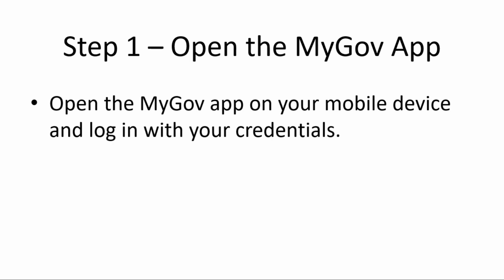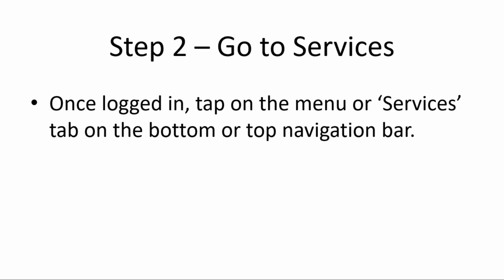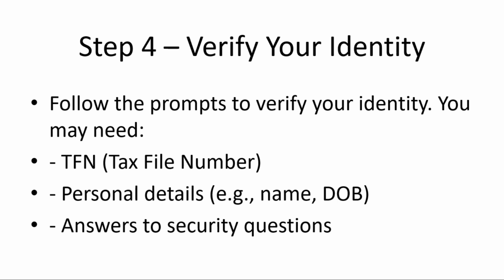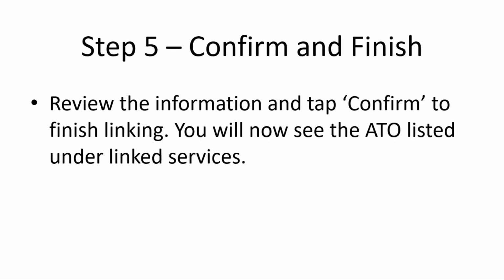NEW! How to Link ATO to MyGov on Mobile (2025) 📱💳 | Fast & Secure Tax Account Access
Confused about how to link your ATO account to MyGov using the mobile app in 2025? In this video, I break down How to Link ATO to MyGov on Mobile so you can access your tax information quickly, securely, and manage your account efficiently. Whether you’re filing taxes, checking balances, or updating details, this guide covers everything—app walkthrough, linking steps, and tips to avoid errors.

✅ What You’ll Learn in This MyGov & ATO Guide:
💳 How to Connect Your ATO Account to MyGov Mobile App
📱 Verifying Your Identity for Secure Linking
⚡ Ensuring Fast, Secure, and Error-Free Connection

⏳ Timestamps & Video Chapters:
0:00 Intro – Why Linking ATO to MyGov Matters in 2025
0:20 Accessing the Account Linking Section in MyGov App
0:40 Verifying Your Identity and Entering Details
1:00 Confirming Successful Link and Accessing Tax Services
1:20 Tips for Smooth and Secure Mobile App Linking

🔥 Why Watch This MyGov & ATO Video?
✅ Access your ATO account quickly and securely
✅ Learn all app features for seamless linking
✅ Avoid delays, errors, or failed connections
✅ Perfect for beginners and existing MyGov users in 2025
✅ Manage your tax account efficiently from mobile

✅ MyGov users wanting to link ATO account
✅ Anyone accessing tax services via mobile app
✅ Users seeking fast, secure, and reliable account linking
✅ Beginners needing step-by-step guidance

📢 Follow me for more MyGov guides, app tutorials, and secure account management tips!